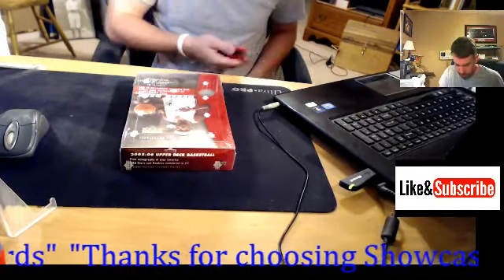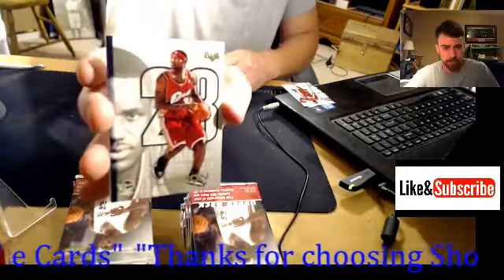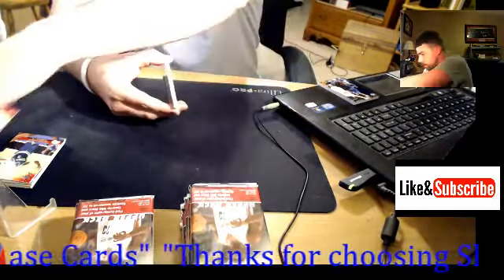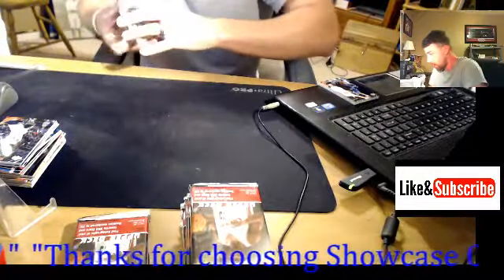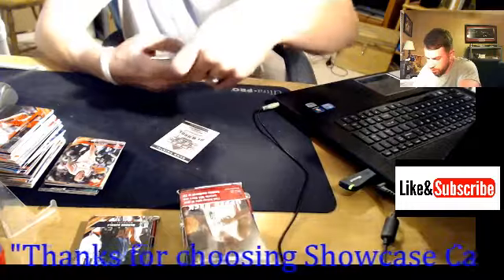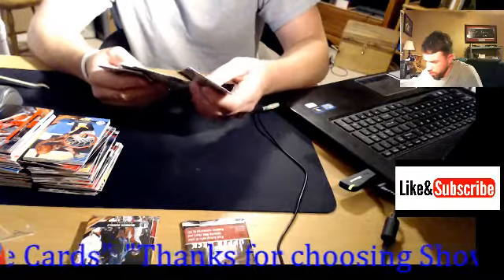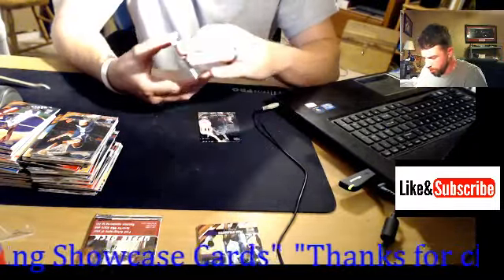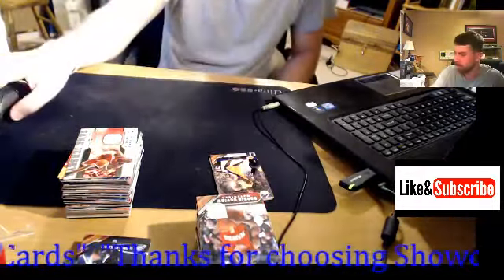2005-06 Upper Deck basketball Full Box break - 3 Hits per box